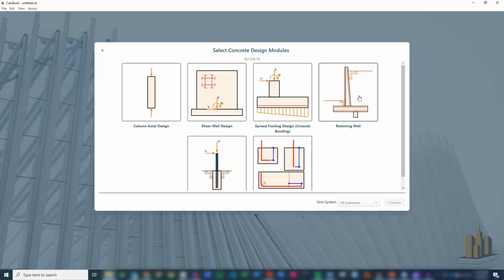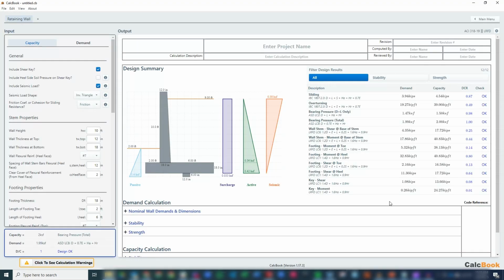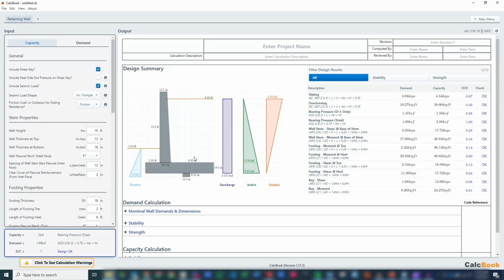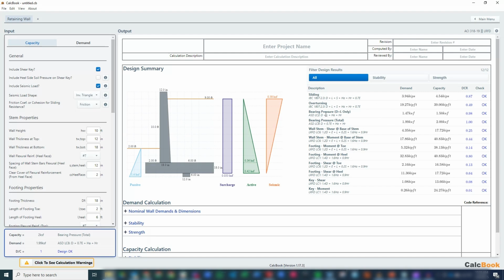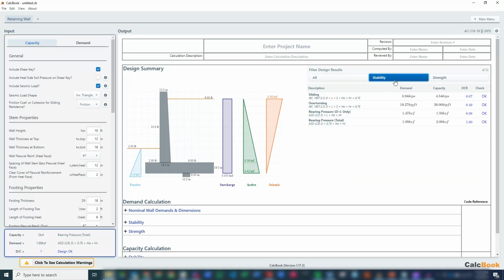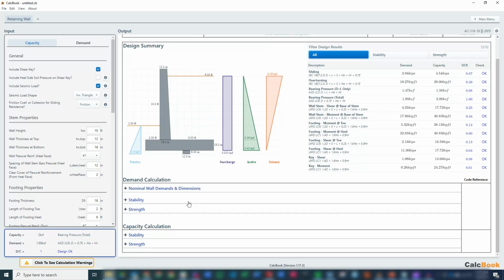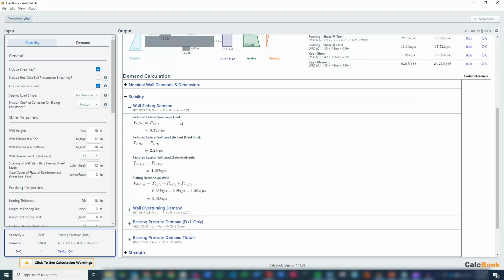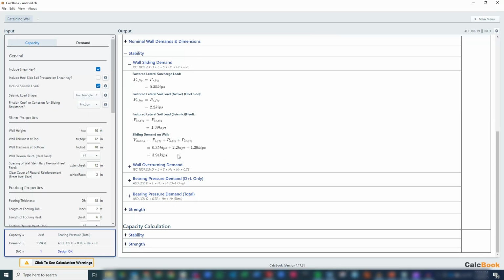NEW CALC ALERT | Retaining Wall Design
New calculation alert! This update introduces our Retaining Wall Design module — built for structural engineers who want quick, code-compliant designs with clear calculations and visuals.

Watch how CalcBook handles sliding, overturning, bearing, and strength checks in seconds.

Full design tutorial coming soon!